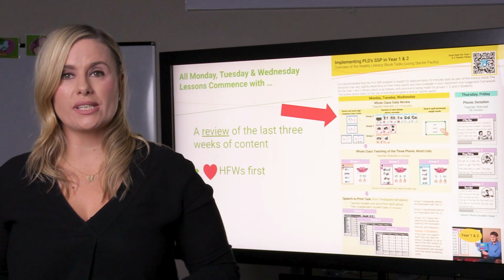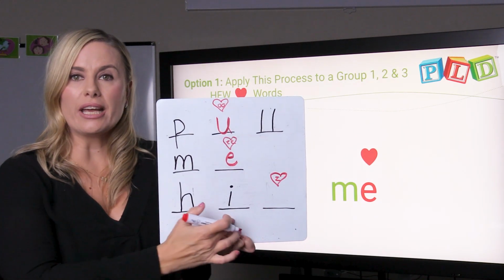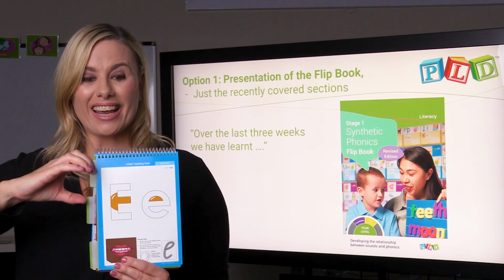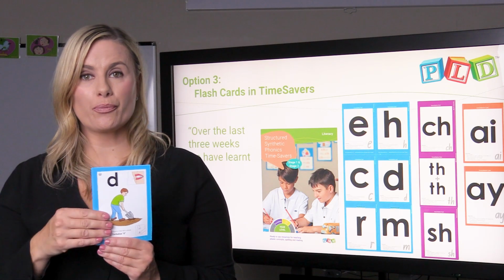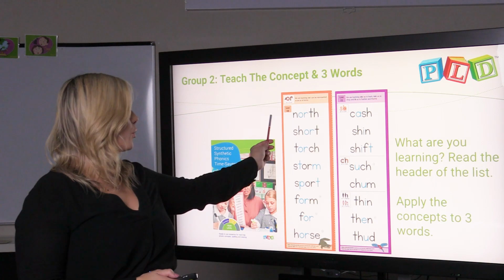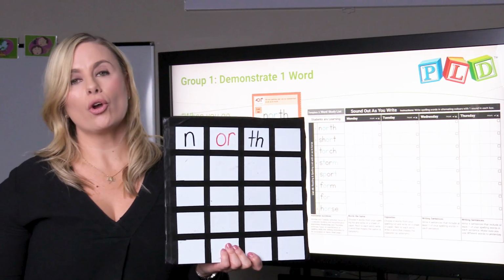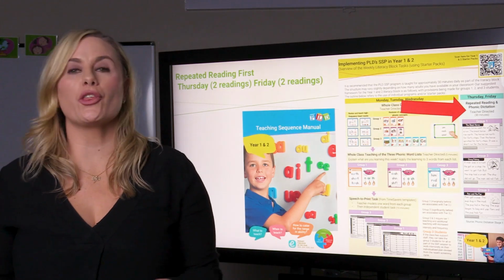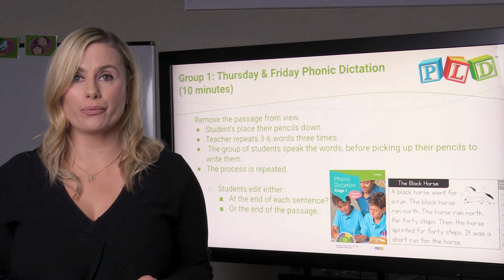Demonstration Video - Year 1 & 2 Starter Pack